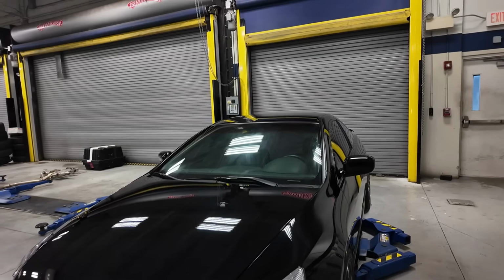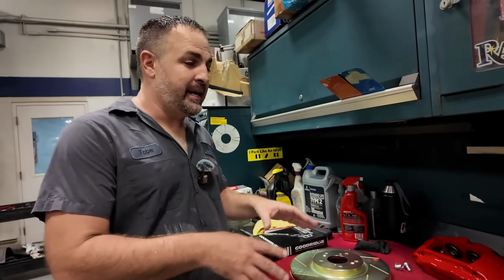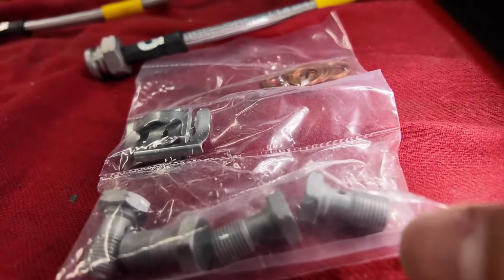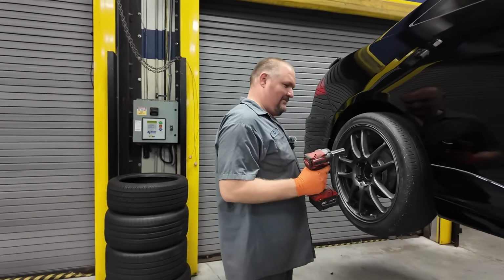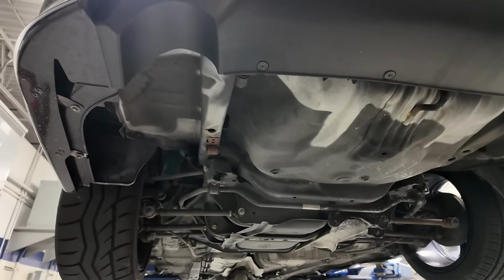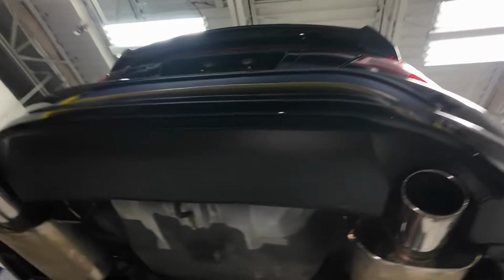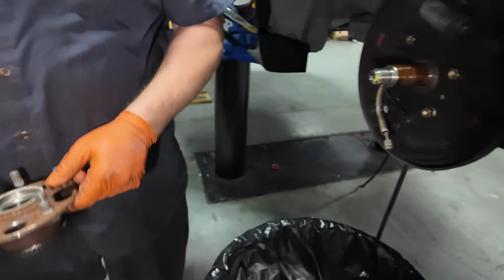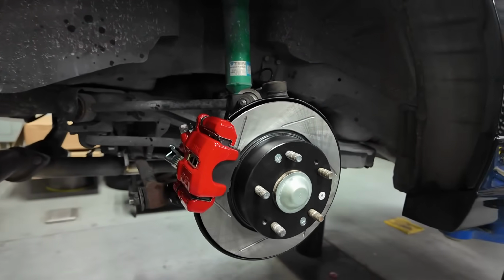Brembo BBK | Ray Gram Lights 57DR | Apex-i WS2 Exhaust // 2005 Honda Accord CM7 (E2)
In this episode of this series, the fun starts now. We will start with a new set of Ray Gram Lights 57DR along with Michelin Pilot Sport tires. Then we moved on to the All-New direct bolt-on @dc5creations146 Front Brembo BBK and Rear Brake Disc conversion. We finished off with a custom Apex-i WS2 Cat-Back Exhaust System from Acura TSX.

Special Material:
DIY Brake Bleeder with Magnet
Medium and Strong Strength Locktight
PB Blaster Penetrating Oil Spray
Super Clean Multi Surface All Purpose Gunk Remover
CRC BRAKLEEN Brake Parts Cleaner

Filming Gears:
DJI Pocket 3
DJI Wireless Mics Dual Channel Wireless Microphone System

Fan Mail:
AHC Garage
15757 Pines Blvd
Suite 182
Pembroke Pines